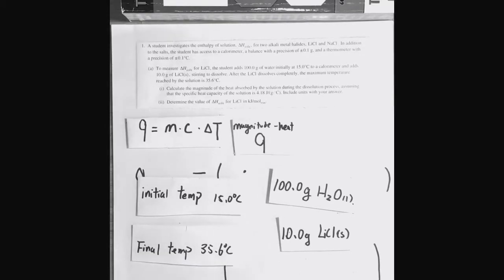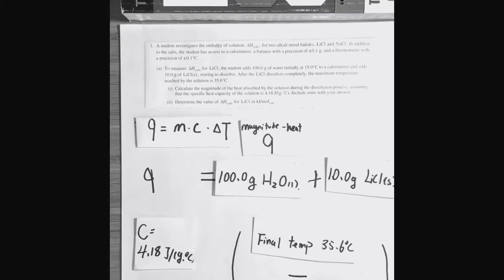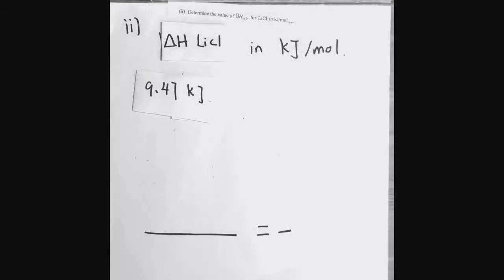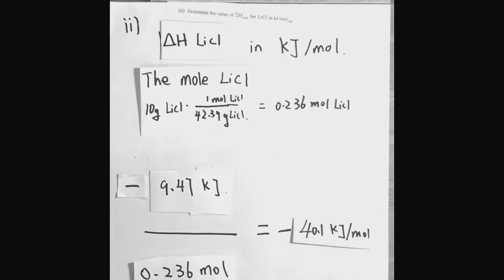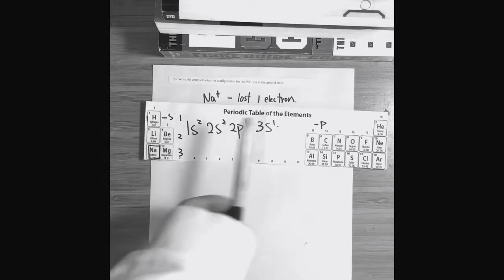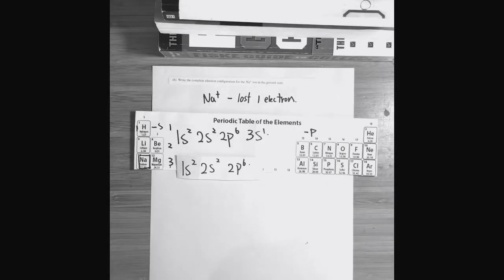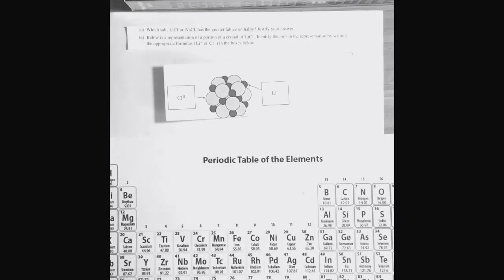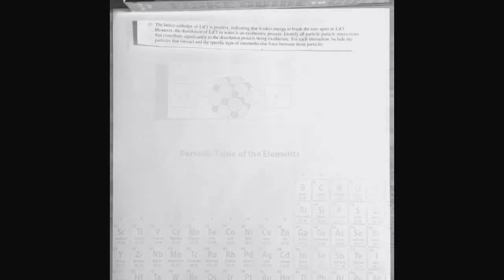AP CHEM 2016 FRQ #1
by Toddy Chunyu